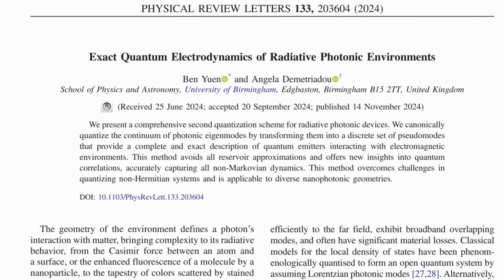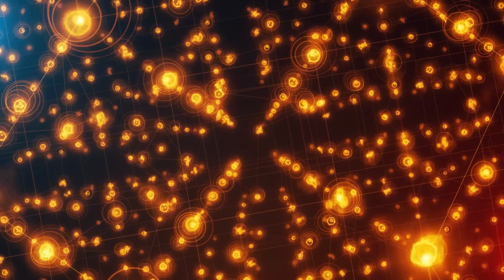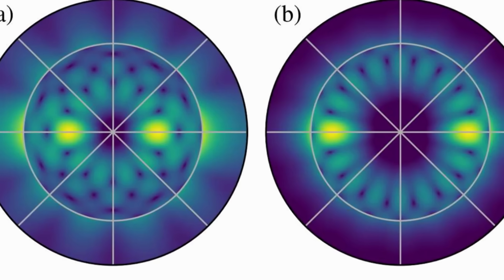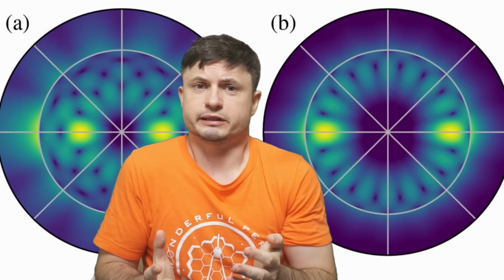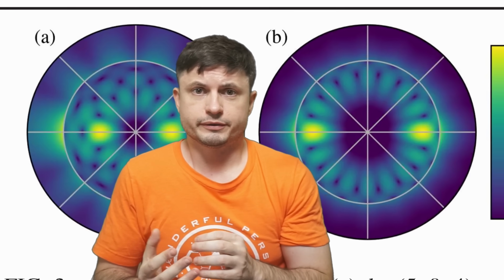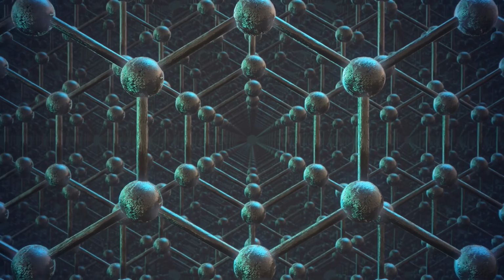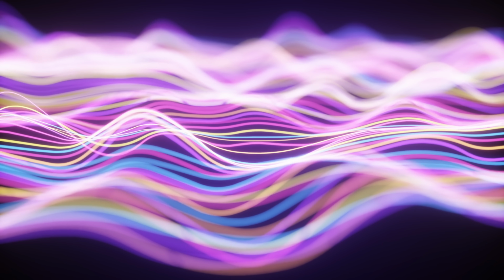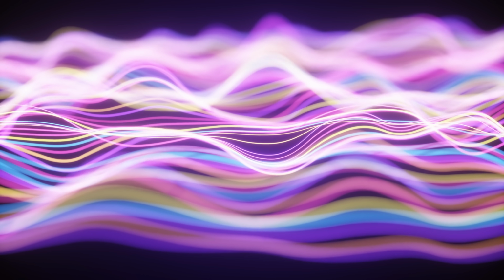Accidental Discovery Reveals an Image of a Single Photon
Hello and welcome! My name is Anton and in this video, we will talk about the possible image of a single photon

0:00 Image of a photon
0:40 Light properties that make it bizarre
1:35 Wave function and light interaction
2:25 Purpose of new study and what was done
4:02 Noise leaves behind footprints that turn out to be photons
5:00 What this represents
6:25 Previous experiments with the light in the bottle
7:30 Conclusions

Anagh Malik, Noah Juravsky, Kyros Kutulakos, David Lindell and from Stanford University collaborators Ryan Po and Gordon Wetzstein.